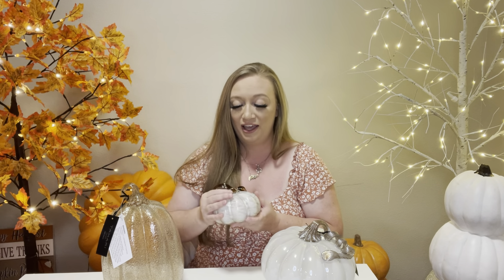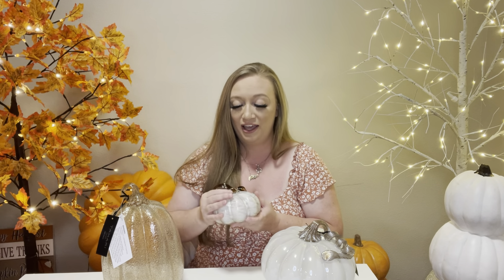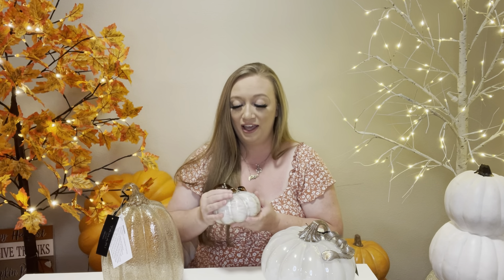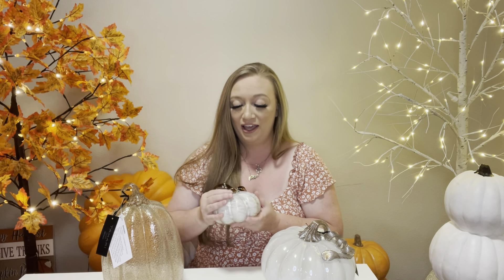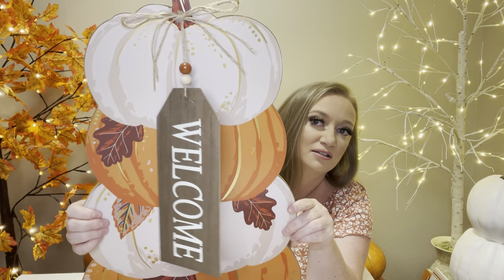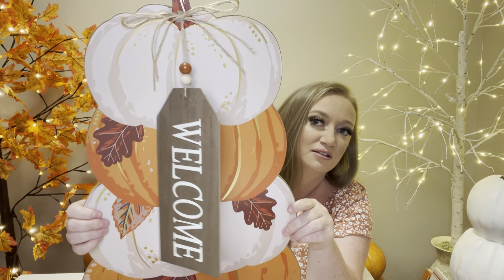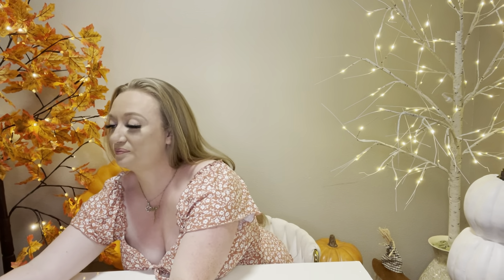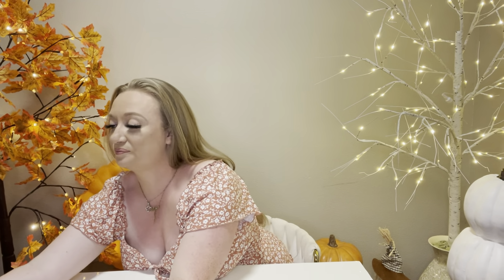FALL DECOR HAUL 2023!!! Hobby Lobby + HomeGoods + Michael’s + Amazon!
Hi everyone! Here are some of my Fall purchases I have done so far. I’m SO excited for Fall! :) I hope you enjoy!

LIGHTSHARE 6FT 120LED Artificial Lighted Maple Tree Warm White Fall Decorations Indoor Ourdoor, Orange